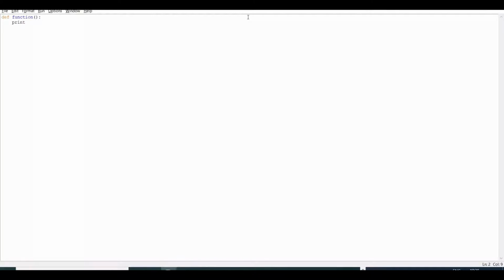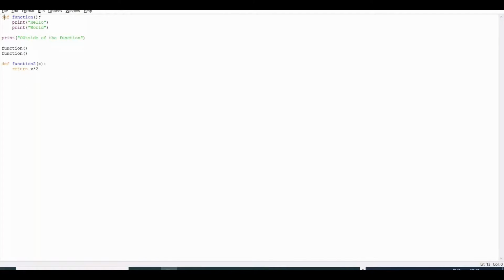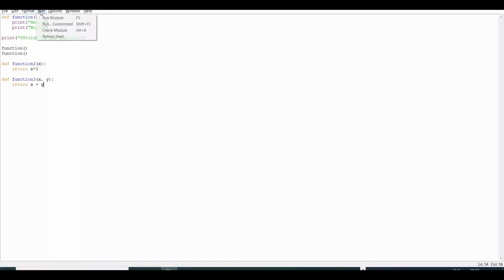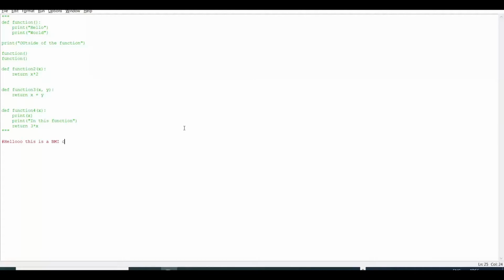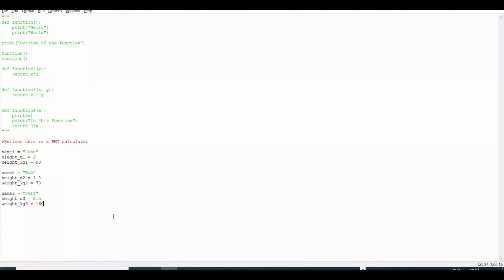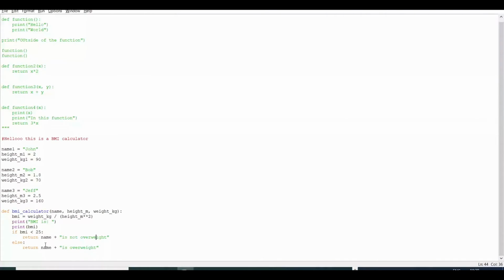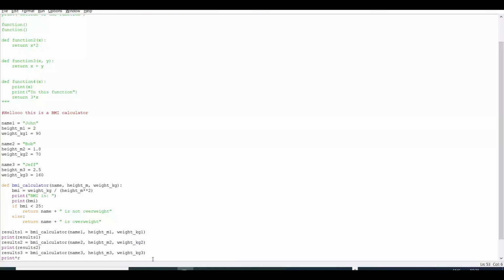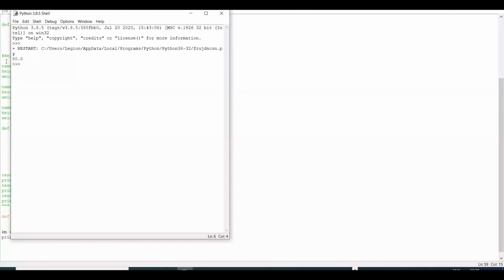Python Basics #5 - Functions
Hello everyone, in this video I show what functions are in Python. I show how to use them in some examples, and we end up making a cool BMI calculator at the end.